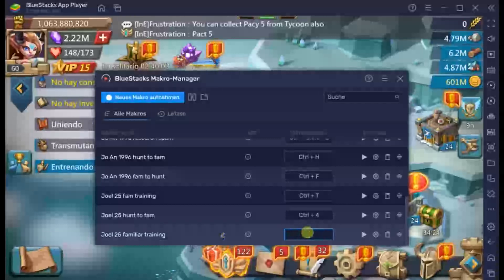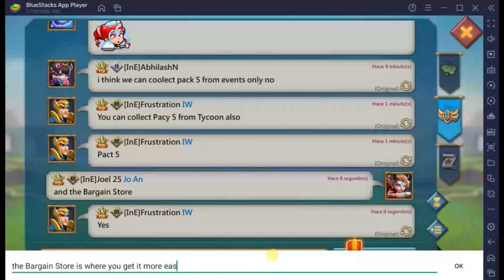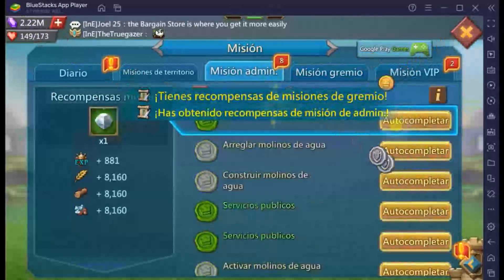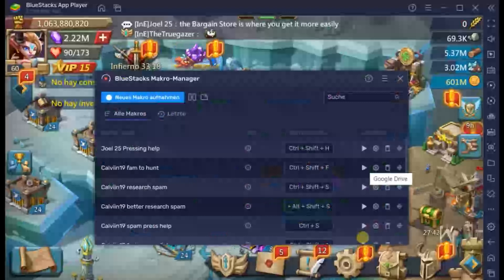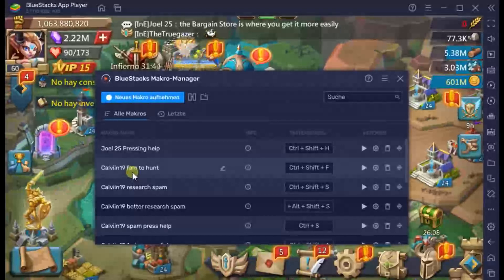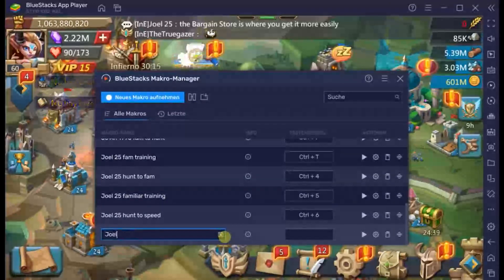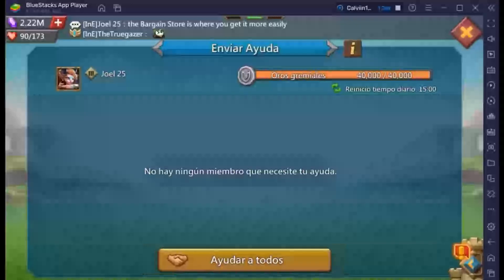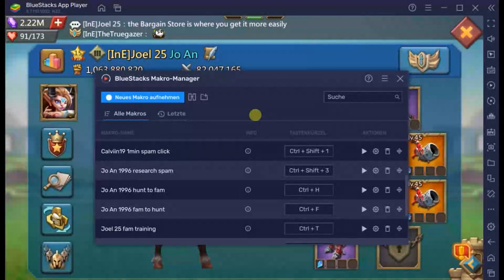Lords Mobile - How to use Macros on Bluestacks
This is how to use Macros on Bluestacks for making some things easier, like switching gears, spamming helps, pressing helps, rolling the dice in kingdom Tycoon, using Holy stars etc.